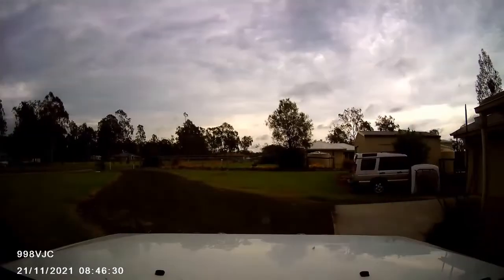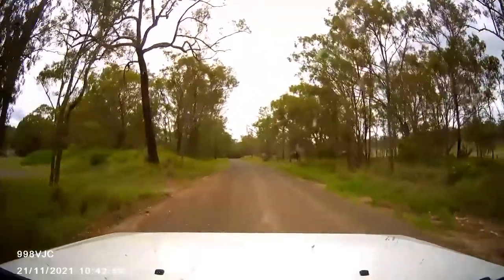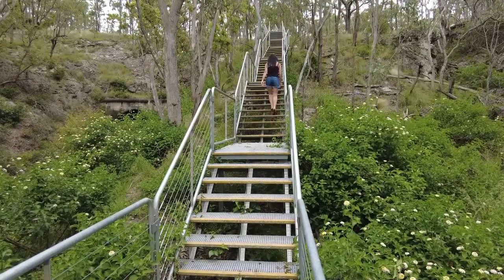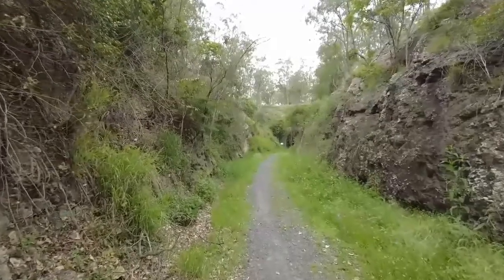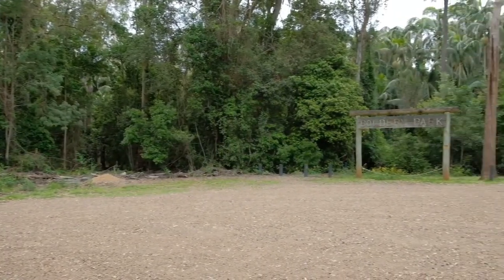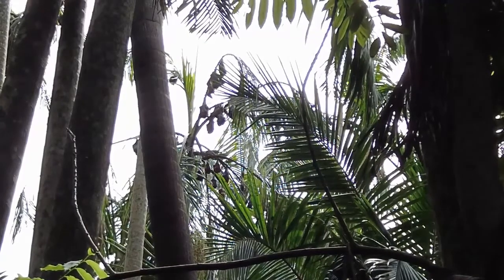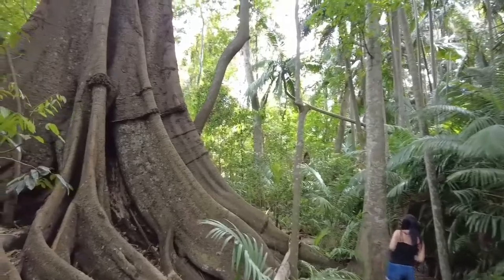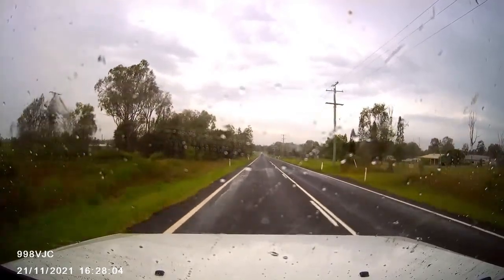Muntapa Train Tunnel & The Palms National Park V2